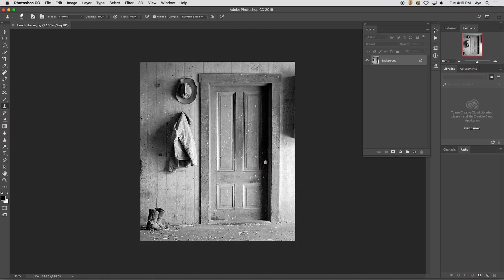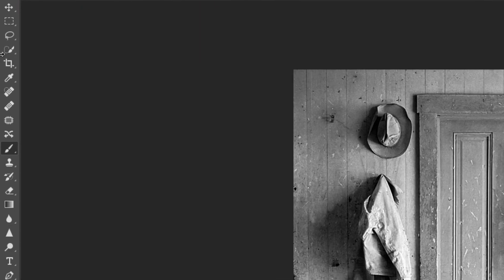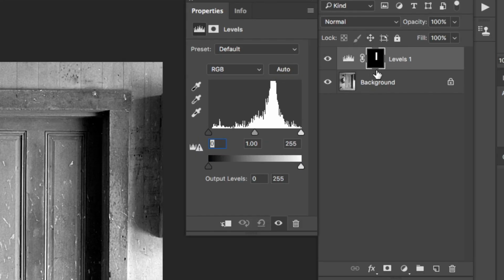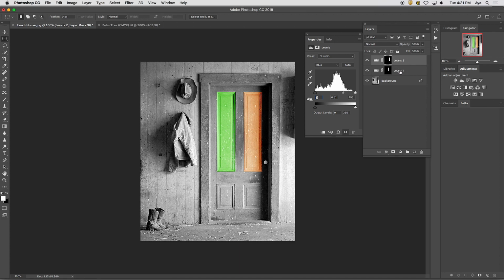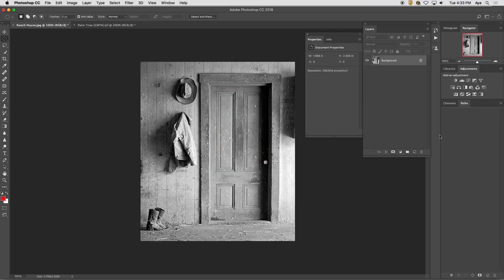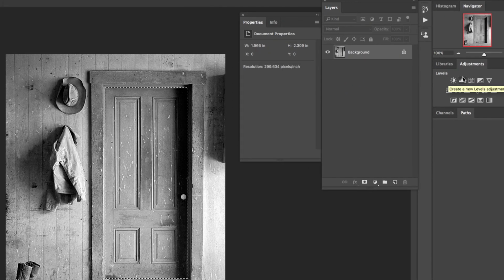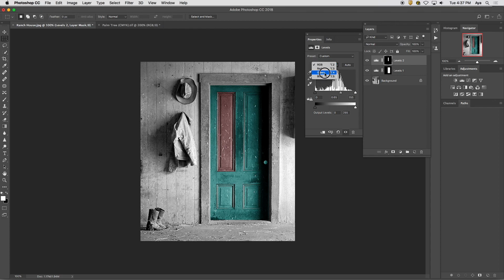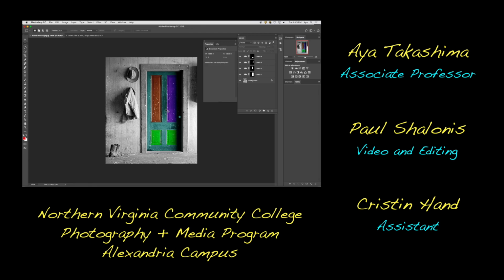Aya Takashima - Selection Tools and Coloring - Introduction and Marquee Tools - February 13, 2018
Aya introduces how to color an image.  Then, In this video, she shows how to use the Marquee Tools to select areas to color.

Alexandria Campus